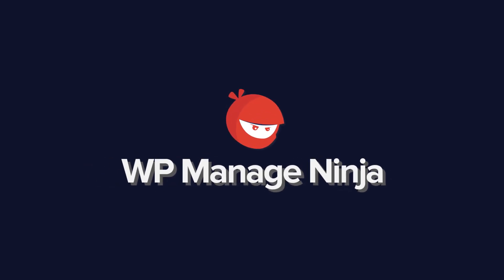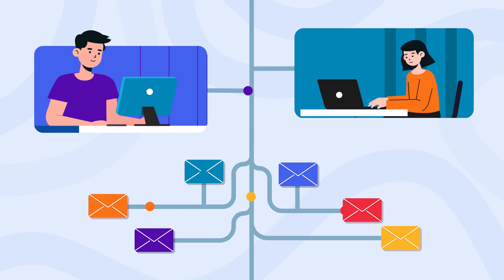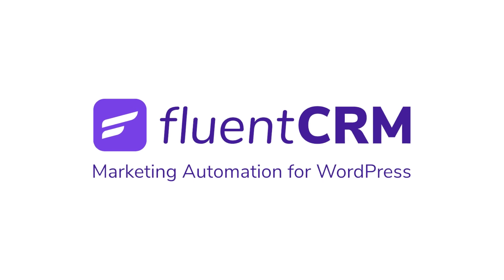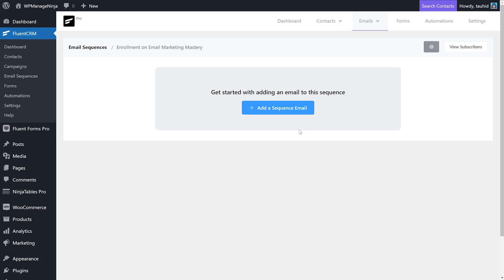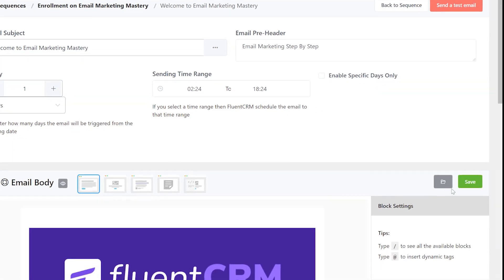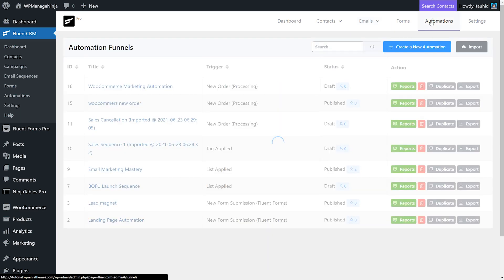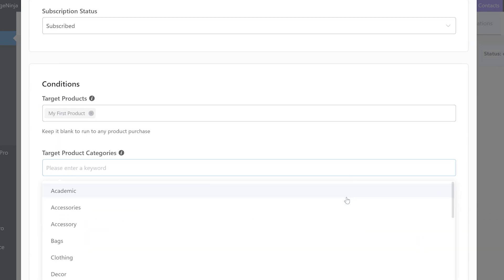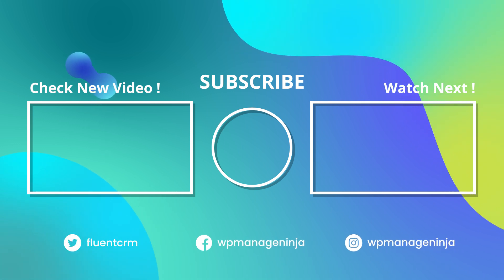5 Best Email Sequences to Onboard, Nurture, Engage, & SELL Your Products! | FluentCRM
Wondering how to create an email sequence? Email sequences that drive results and boost your sales?

In this video, you'll find out the 5 best email sequences to onboard, nurture, and engage with your customers. You'll also learn how to sell products and turn your customers into devoted brand advocates using email sequences by FluentCRM!

5 Best Email Sequences:
- Lead nurturing sequence
- Engagement sequence
- Sales sequence
- Onboarding sequence
- Renewal sequence

Email sequences are automated emails that develop relationships with your audience by guiding them through your email marketing funnel and converting them into customers. It can be either trigger-based or time-based.

FluentCRM is a self-hosted email marketing automation plugin designed to make lead generation, contact segmentation, and email marketing automation easy!

Find out more ways to create awesome email sequences with FluentCRM

What's comes with FluentCRM?
- 360-degree contact overview
- Unlimited Contacts Forms
- Smart Contact Segmentation
- Email Campaign Management
- Email Sequencing
- Email Marketing Automation
- Built-in Analytics and Granular Reporting
- Integrates with 20+ of your favorite WordPress plugins( including WooCommerce, Easy Digital Downloads, Learndash, LifterLMS, MemberPress, WishList, and more!)